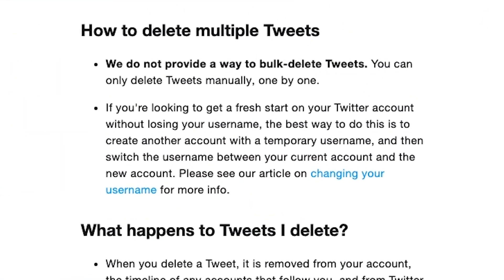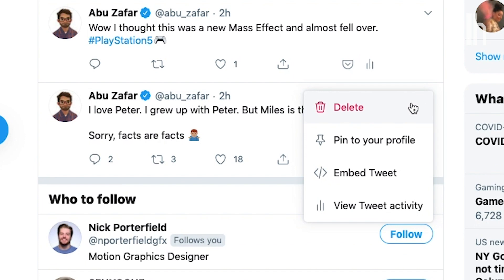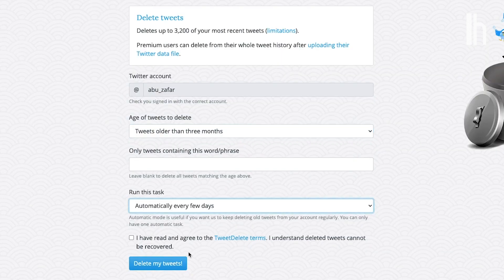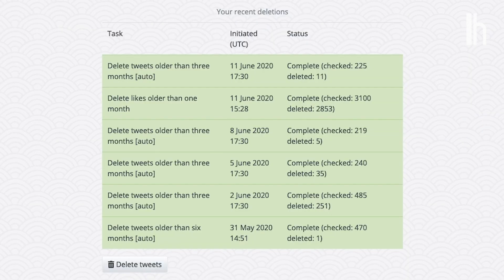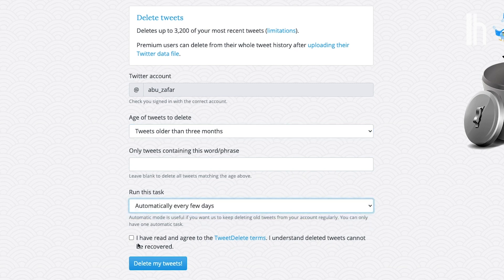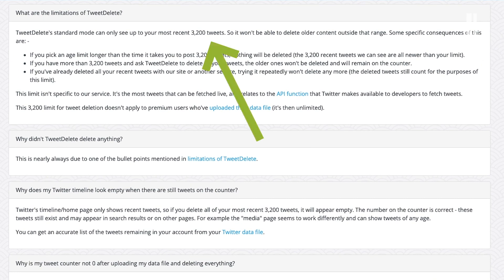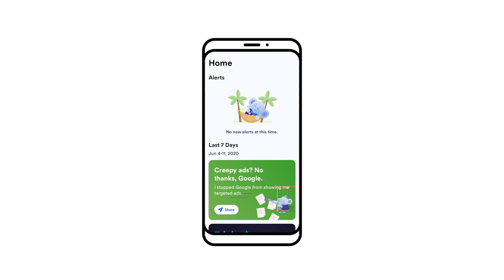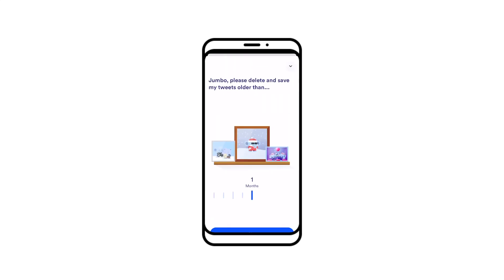How to Delete Your Old Tweets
Everything on the internet is forever, but that doesn’t mean your tweets need to be. There’s almost no reason to keep your old tweets public, so in the video above, I share a few ways to clean up your Twitter timeline.

The official method

Twitter allows you to delete individual tweets through the dropdown menu pictured below. But there is no official way to delete tweets in bulk, which means you’ll have to rely on third-party solutions.

-Abu Zafar